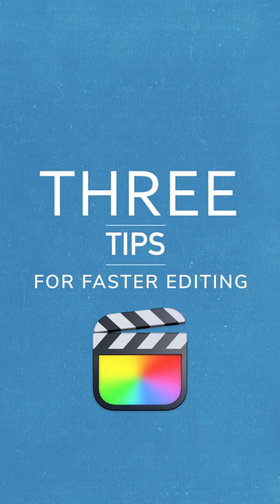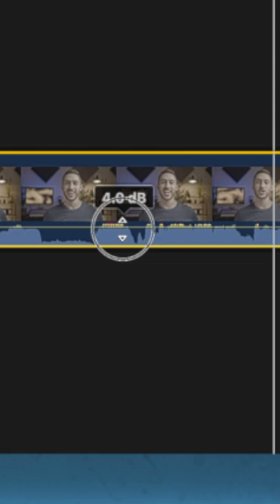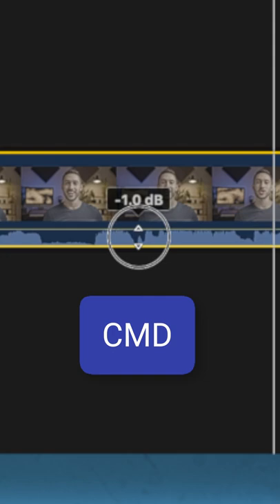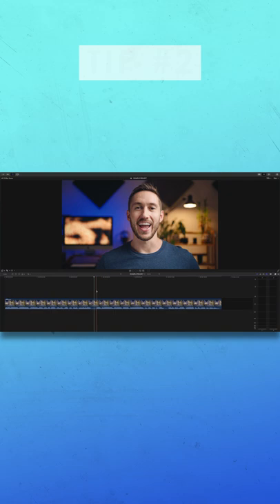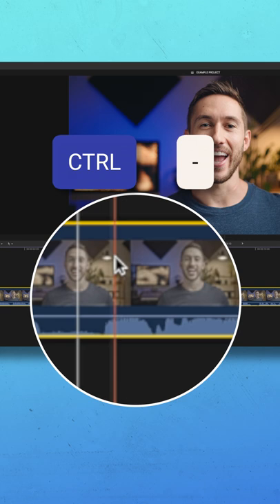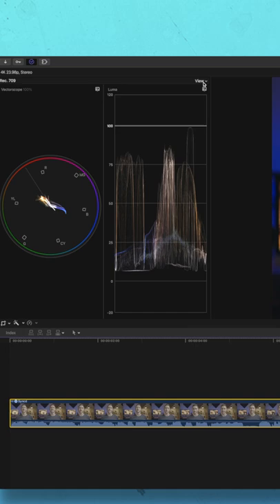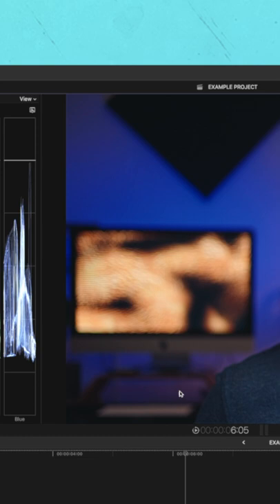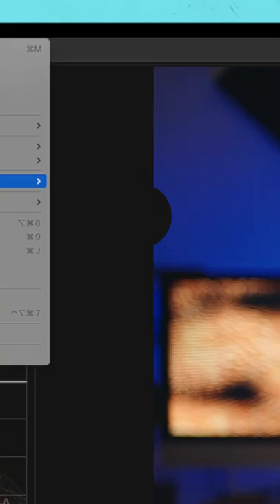3 Helpful Tips for FASTER EDITING in Final Cut Pro in 60 seconds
In this 60 second Final Cut Pro tutorial we'll go over 3 helpful tips to help you edit faster. The tips we'll go over will help you to adjust audio in FCPX quickly and accurately and we'll go over how to get a little more organized to speed up your editing workflow.

The HIDDEN TOOL you should be using to help you COLOR GRADE in Final Cut Pro